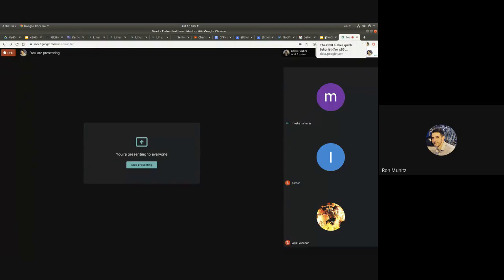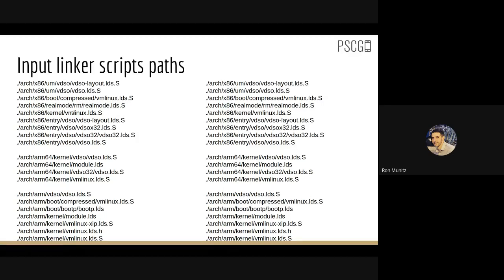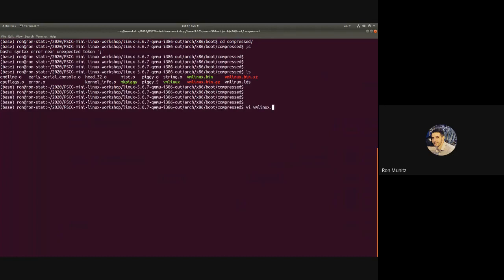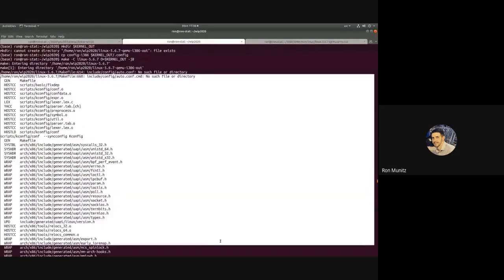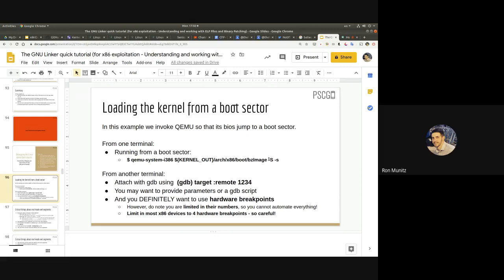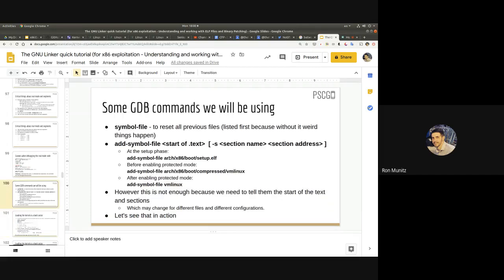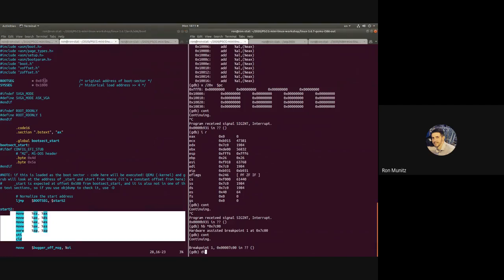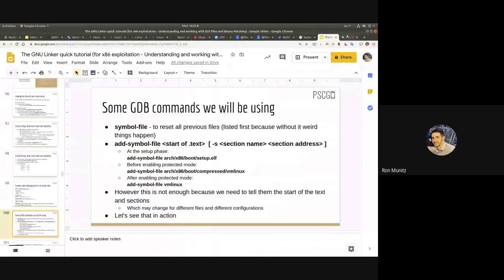Linker scripts in the Linux Kernel, Kernel Image structure, and x86 boot sector debugging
Embedded Israel Meetup #6  part 1:

6.1. Undertanding how bzImage is made, and how to understand other formats
6.2. Understanding and deubugging when booting from an x86 bootsector over QEMU.